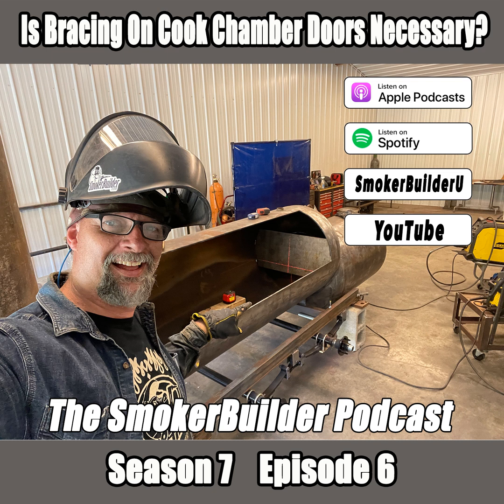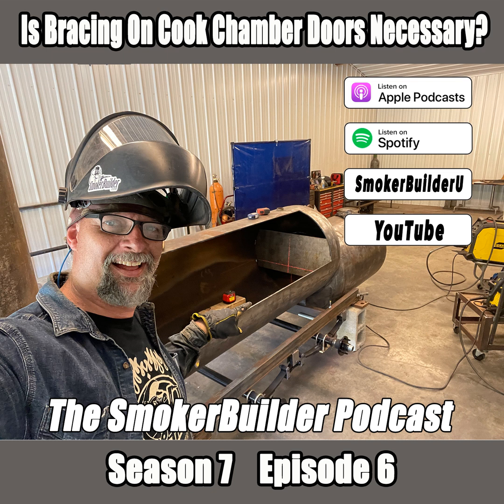S7 Ep6: Do You Need Bracing on Cook Chamber Doors for a 250-Gallon Smoker Build?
Welcome to the SmokerBuilder Podcast with Frank Cox, the BBQ Pit Engineer (@smokerbuilder ), your guide to designing, fabricating, and mastering BBQ smokers.

In this episode, Frank tackles a hot topic from SmokerBuilderU.com member Greg Rose: Do you really need bracing on cook chamber doors for a 250-gallon propane smoker build?

Drawing from years of experience, Frank explains why top builders like Moberg skip bracing and how propane tank construction—like submersible arc welding and seam welds—affects your build.

He reveals his proven strategy: cut the firebox and collector holes first, weld them up, and save the doors for last to minimize spring and movement.

Frank also shares practical fixes for door alignment, using affordable tools like a Harbor Freight porta power or chain hoist, and even simple round bar or turnbuckles for reinforcement.

With real-world examples—like his 500-gallon split door build for Matt Gerlach—Frank demystifies smoker fabrication tolerances (think 3/16-inch max play) and encourages builders not to sweat the small stuff.

Whether you’re new to propane tank smokers or a seasoned pit master, this episode delivers actionable BBQ pit engineering tips to perfect your craft.